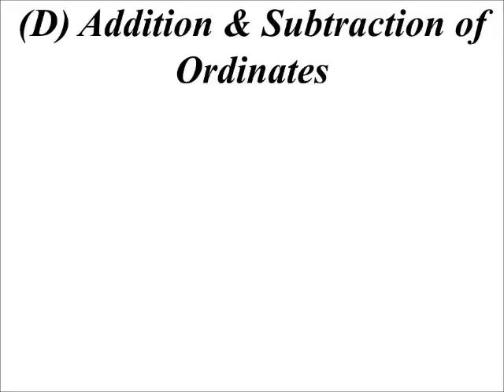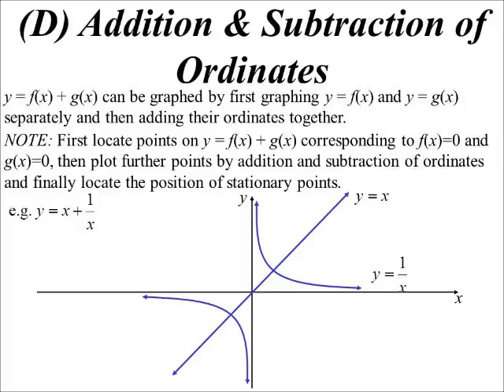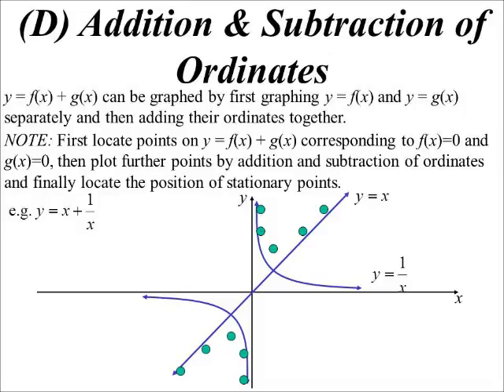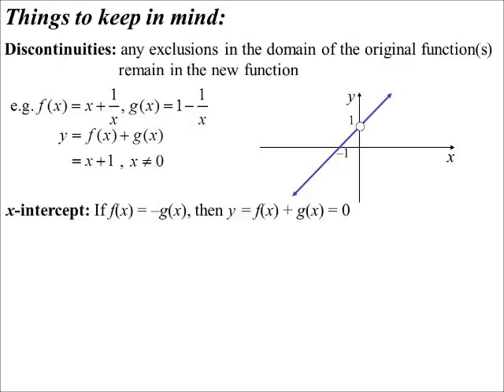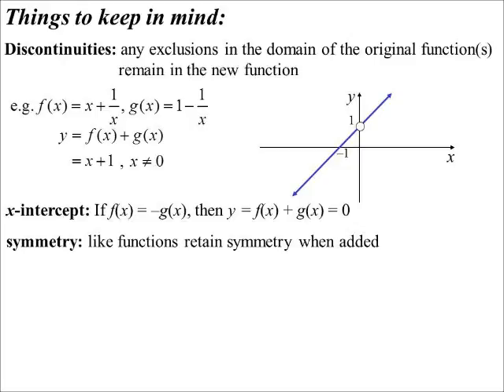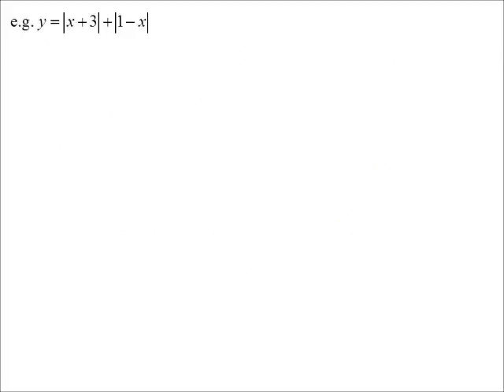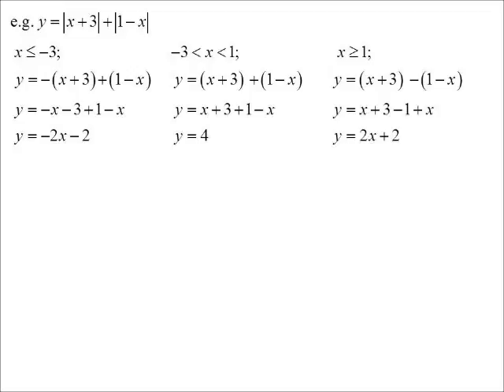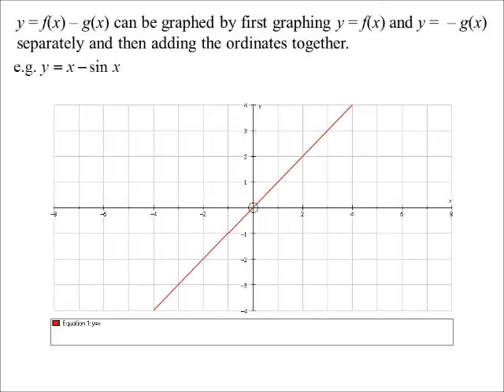12X2 T07 03 superpositioning 2015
The adding or subtracting of two graphs is known as "superpositioning"